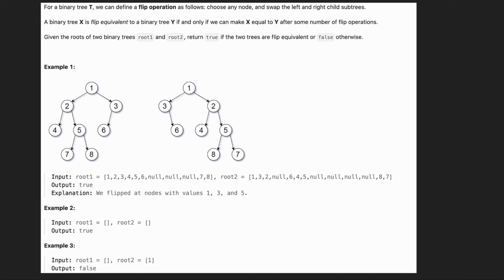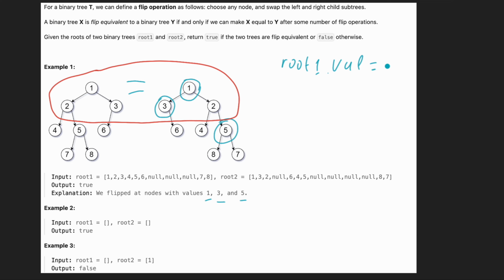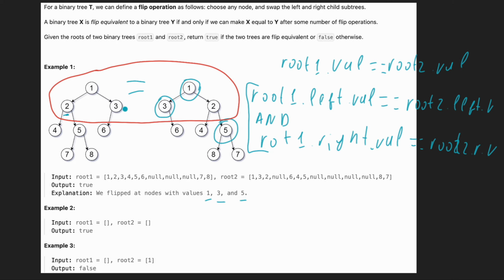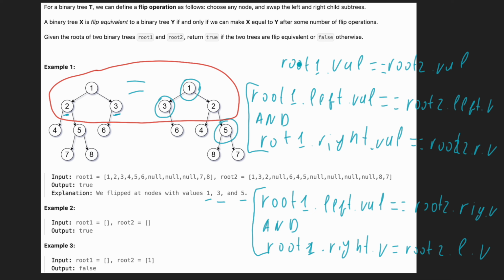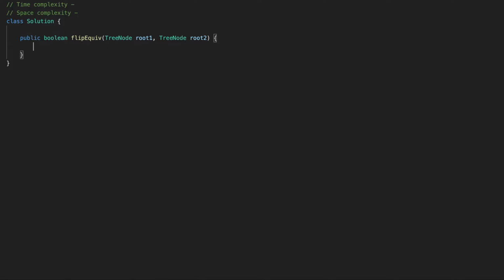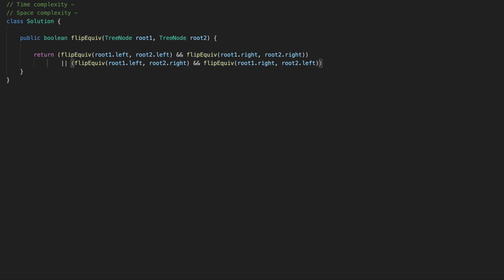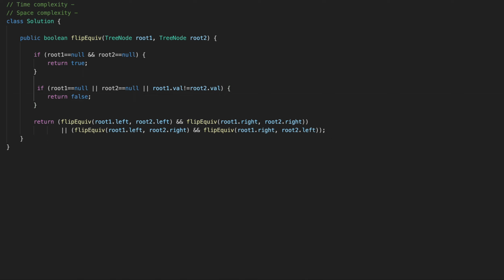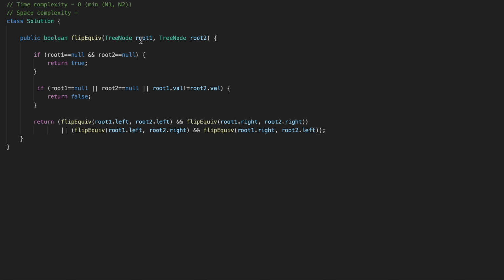LeetCode - 951. Flip Equivalent Binary Trees | Java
00:00 - Step-by-Step Explanation
05:28 -  Coding

leetcode 951